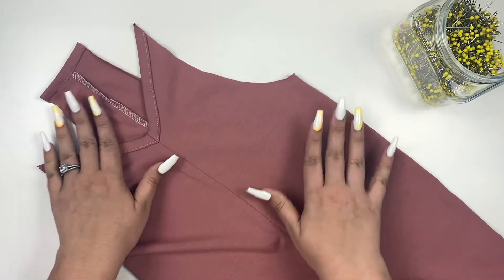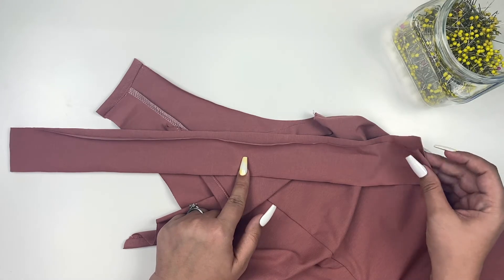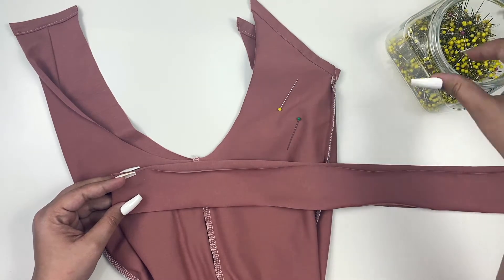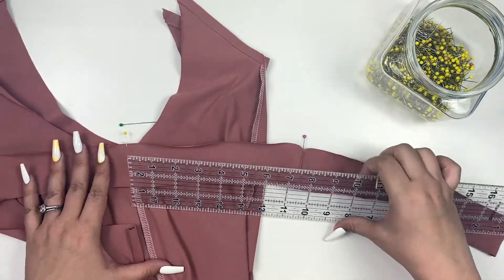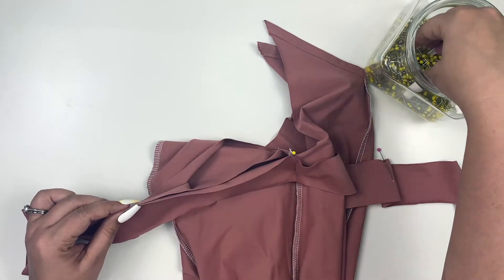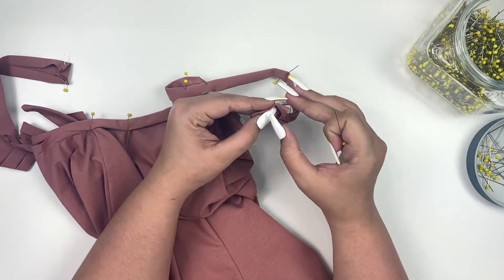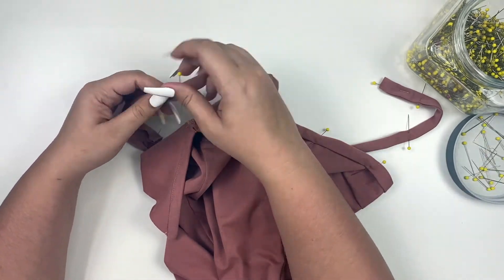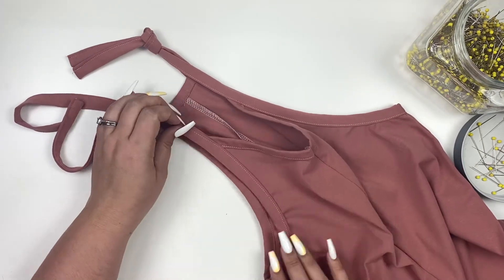How to add knotted straps to the Elliot Romper from PSCo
Follow along to learn how to add adjustable, knotted straps to the Elliot Romper & Dress. This is perfect for getting a little more wear from your rompers- and a cute addition as well!

You can purchase the Elliot Romper right here 👇
Adult Elliot: